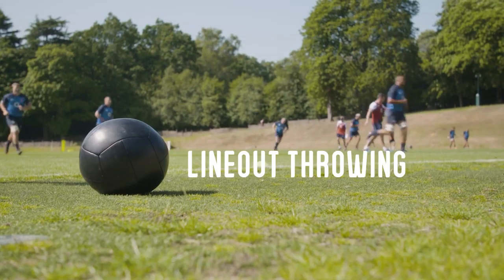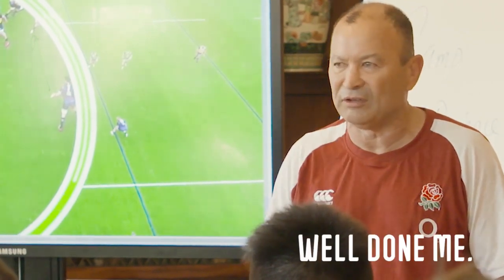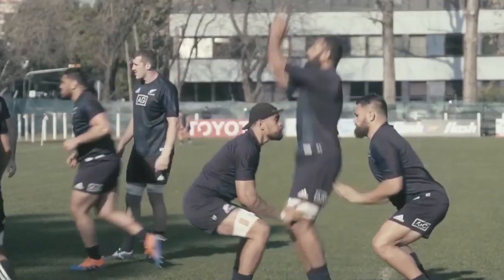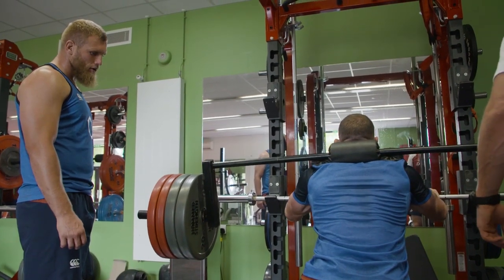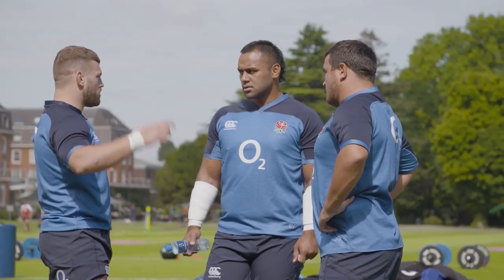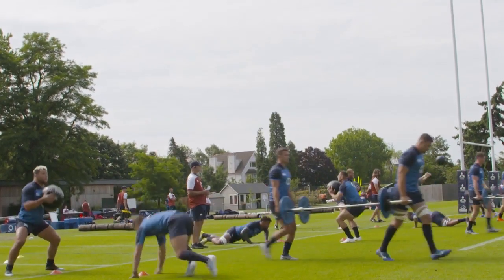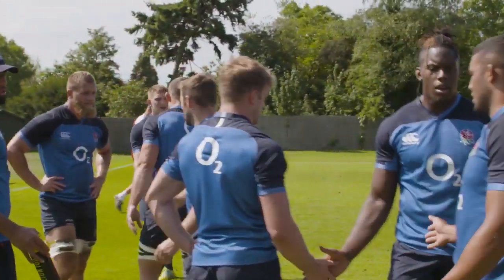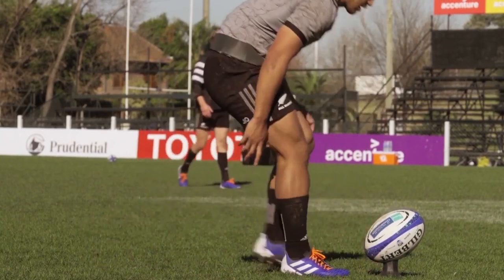The Spine Of A Rugby Team (VIDEO ESSAY)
My views on the positions i believe to be in the spine of a rugby team...Signed NGJ